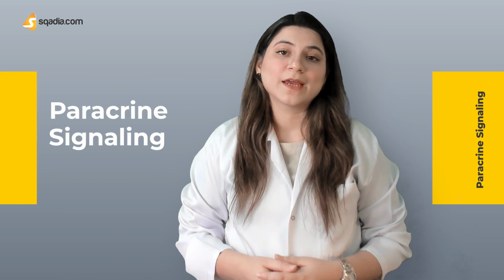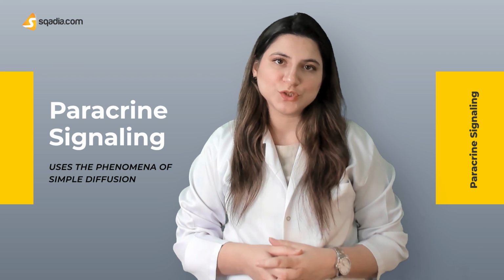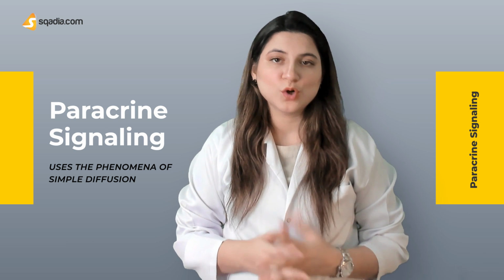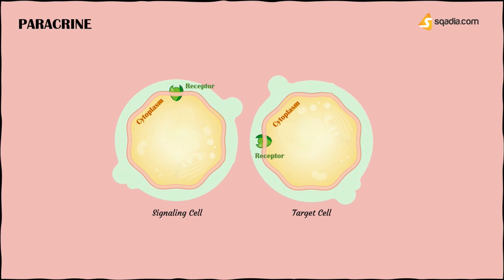Cell Signaling | Paracrine Signaling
The cells in our body require specialized mechanisms to interact with each other. This interaction among them is crucial for their proper function, development, and regulation of processes within our body. Let's learn about these special pathways in this lecture on cell signaling. Going through some examples to fully understand the role of each type of signaling.

In humans, the complexity of cellular interactions is intense. Therefore to study and understand it better the interactions are divided into four major types, depending on how far or near the signal is going to get delivered.

To learn more about the general principle of cell signaling, check this lecture: Mechanism of Cell Signaling

👉 Autocrine Signaling
”Auto” means ”self”. So in autocrine signaling, the cells signal themselves. Why does this happen? Watch the lecture to learn some examples.

👉 Paracrine Signaling
Transmitting signals to shorter paths by the cells via simple diffusion is termed paracrine signaling. Watch the lecture to learn some examples of this signaling type.

👉 Endocrine Signaling
In this type of signaling, the cells relay signals at longer distances. The Endocrine System comes into play here. Hormones act as messengers that transmit signals to target cells, which can be termed chemical signals. These chemical signals are carried through the blood via the circulatory system.

Watch Introduction to Endocrinology to get in-depth knowledge about the endocrine system and all the main factors involved.

👉 Direct Contact Signaling
Also known as cell-to-cell signaling or juxtacrine signaling. In this type cells interact directly with each other via special proteins, these are detailed in this lecture here: ”Cell-Cell Junction”

It is also interesting to know that not all cells get affected by the same signal. They are selective in recognizing and responding to various signals that reach them.

Watch this lecture, to get in-depth knowledge about all these cell signaling factors.